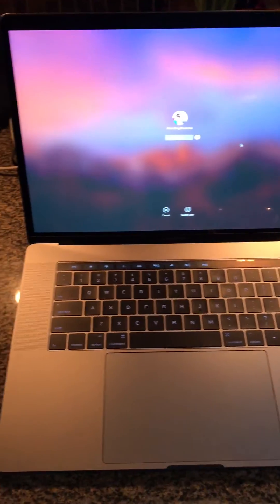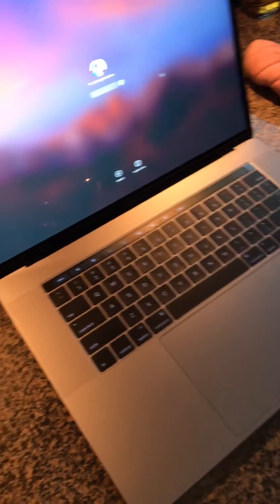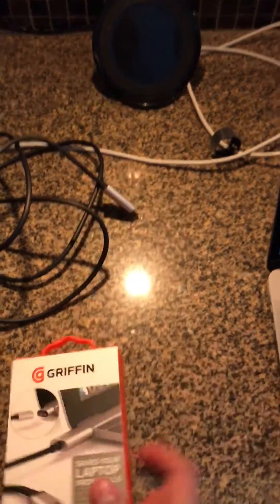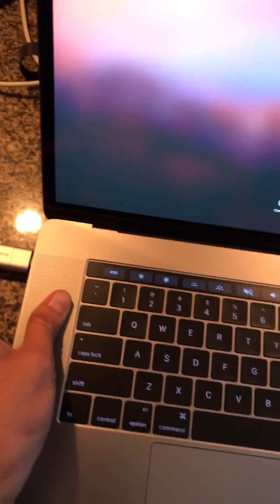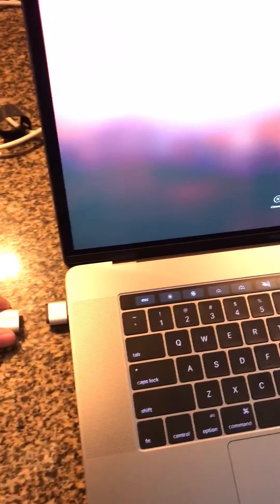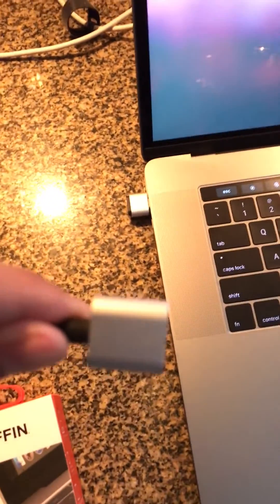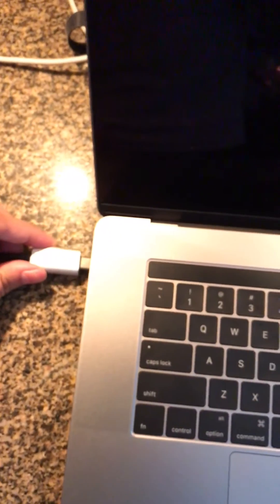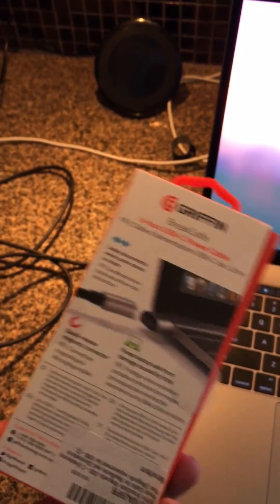Alternative MagSafe (USB-C) Charger for MacBook Pro 2016 (Griffin Breakaway USB-C Cable)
As you know that, the MagSafe is gone from the new MacBook Pro 2016, instead you can charging via USB-C from every port on it. That's good but not good enough for me. So I need some solution that allowed me to charge safely via USB-C and maintain the safety features as MagSafe provide which is "Break away" when someone tripped over your charging cord. So here you are the Solution for it.